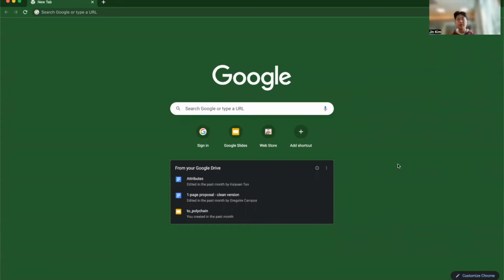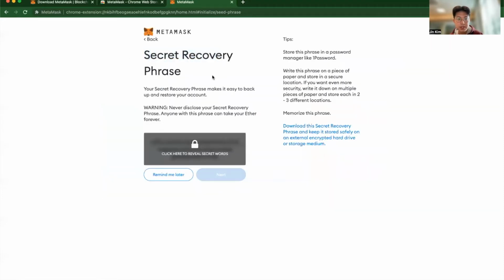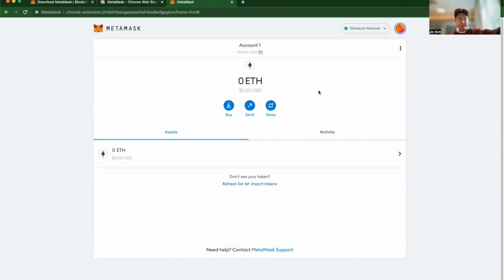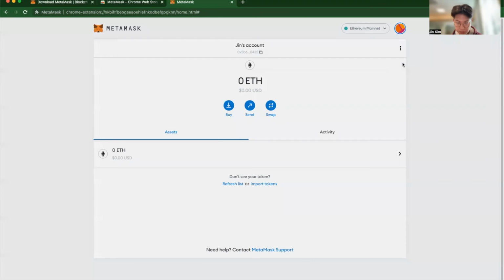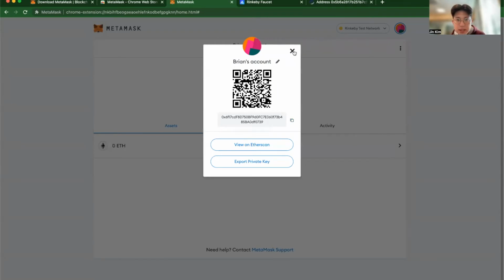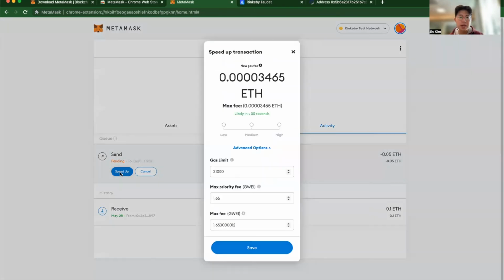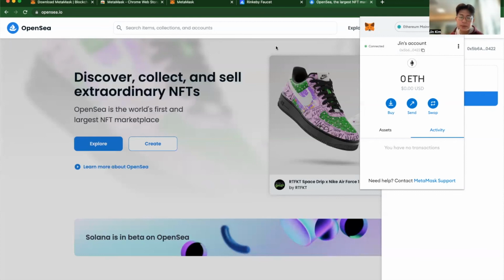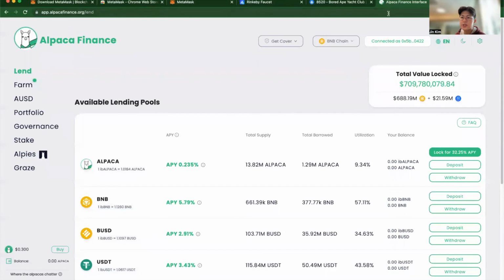May 31 Event - Crypto Wallets, the Gateway to Cryptoasset Investment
This event was organized by Berkeley Haas Blockchain & Crypto Interest Group (BHBC) to help alumni and students who are not familiar with crypto wallets to create their first wallet, transfer crypto, and link it with an NFT marketplace and a DeFi platform.

BHBC is an official alumni association of Berkeley Haas. For Berkeley and Berkeley Haas alumni and students, to learn about our future events and stay in touch with the community, please join BHBC's Linkedin Group